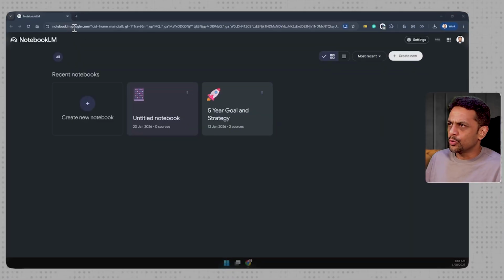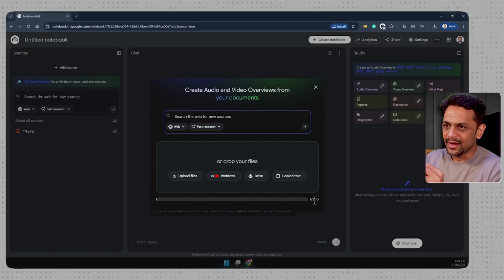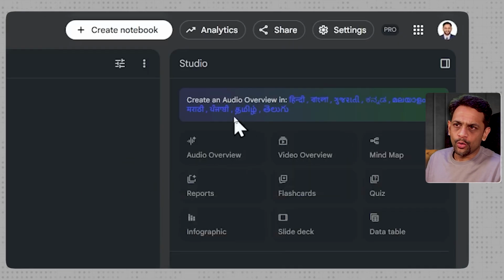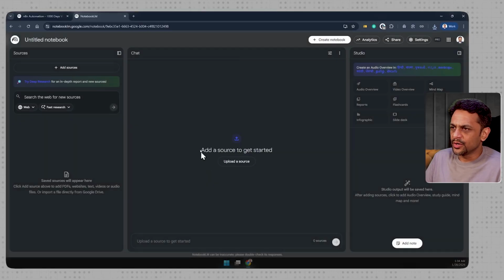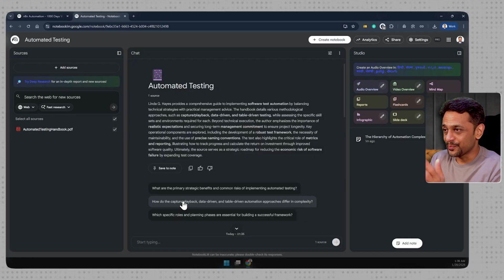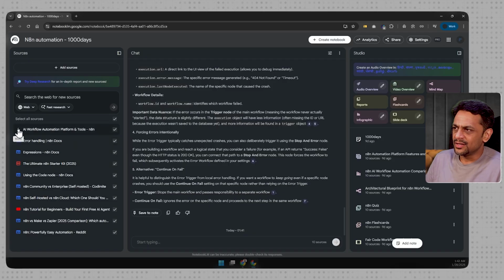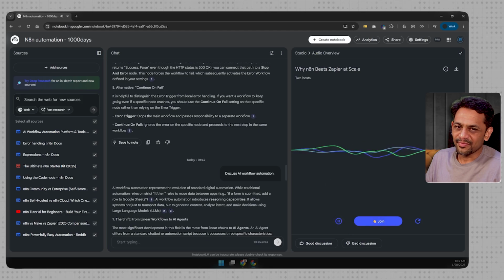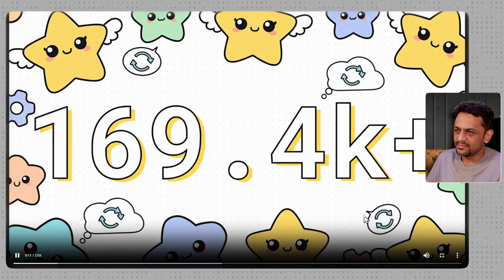Google NotebookLM Explained: Research, Audio, Video & Knowledge AI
Discover the power of Google NotebookLM for AI-assisted research and content creation

In this video, explore Google NotebookLM’s features like document uploads, web research, AI-powered audio & video generation, multilingual support, and interactive question answering to enhance productivity and automate complex workflows.

In this tutorial, you'll learn:
✔️ How to upload files and add web sources to Google NotebookLM for in-depth research
✔️ Using fast and deep research modes to gather relevant content quickly
✔️ Generating multimedia outputs including audio overviews, video summaries, infographics, and flashcards
✔️ Conducting interactive AI-driven conversations and follow-up questions within NotebookLM
✔️ Leveraging multilingual capabilities to create content in various regional Indian languages

Why Gemini Matters:

Google Gemini is more than a chatbot. It combines research, creation, and learning into a single platform, helping you go from idea to output without switching tools.
This series will continue over the next few videos, where we’ll explore Gemini features in depth and walk through real-world use cases.

Who this video is for:

* Professionals using Google products
* Students and lifelong learners
* Content creators and educators
* Anyone exploring AI-powered productivity tools